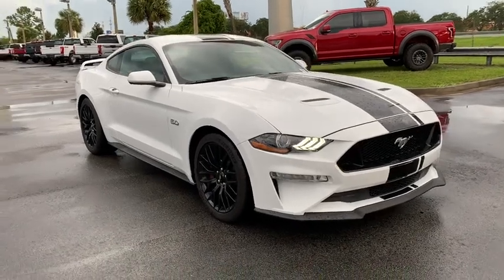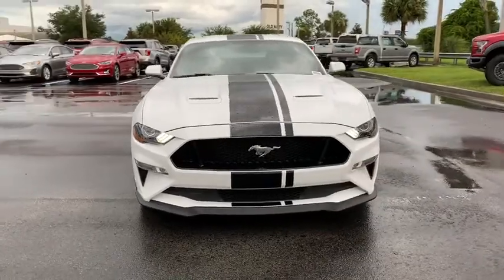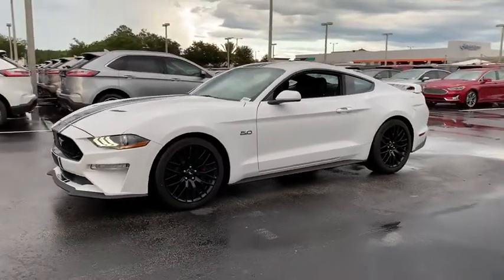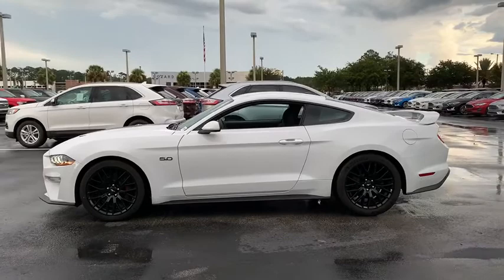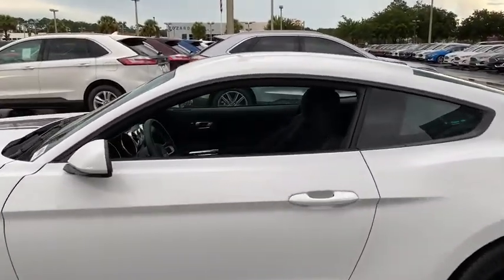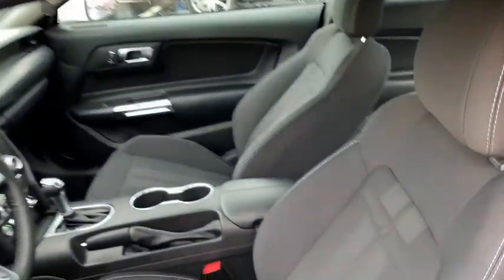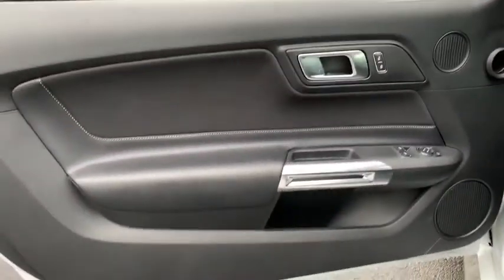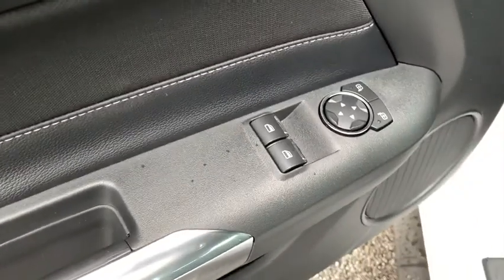2020 Ford Mustang Saint Johns, Jacksonville, Daytona Beach, Orlando, FL Near Me 200224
Oxford White New 2020 Ford Mustang available in Jacksonville, Florida at Bozard Ford Lincoln. Servicing the Saint Johns, Daytona Beach, Orlando, FL area.